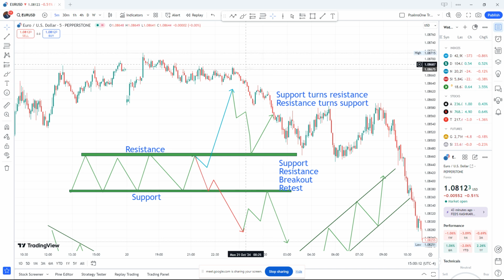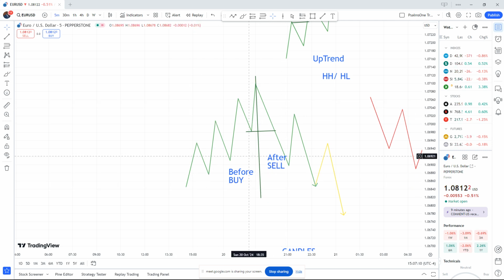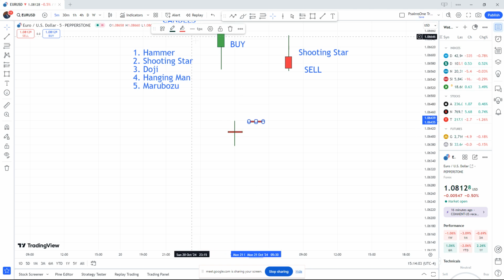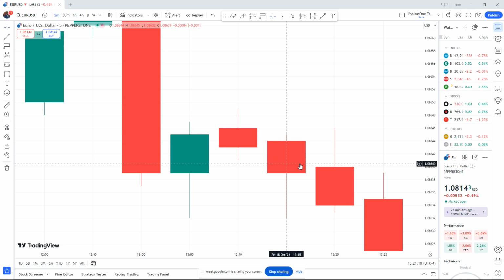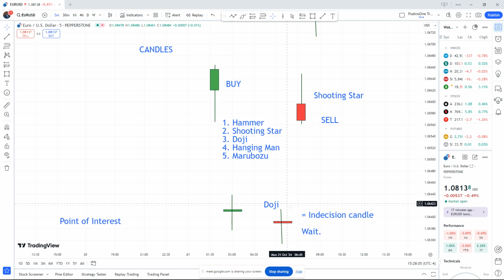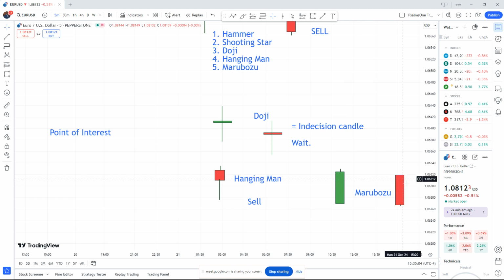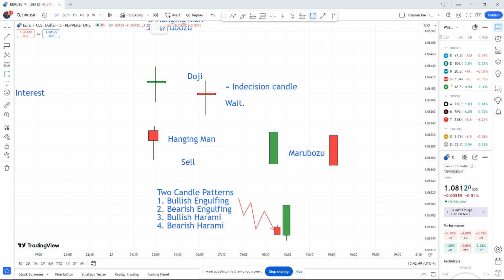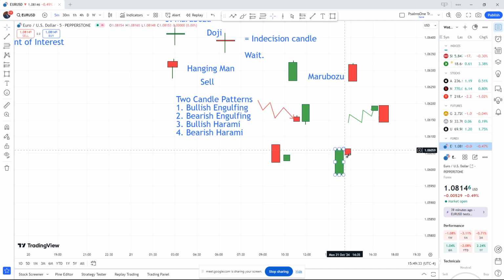Day 4: My Trading Experience; Your Shortcut To The Top (Trading Hack From Scratch)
Raw unedited video for day 4